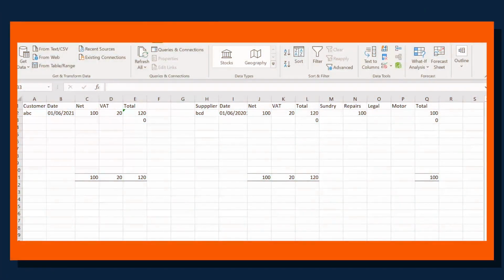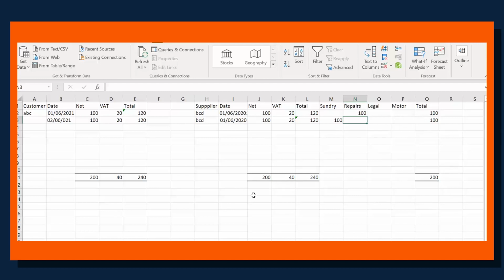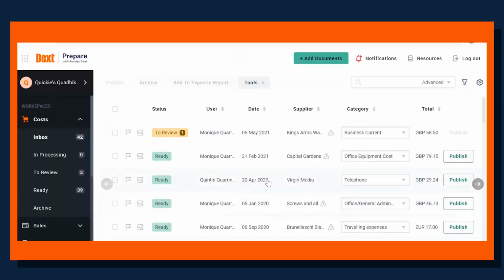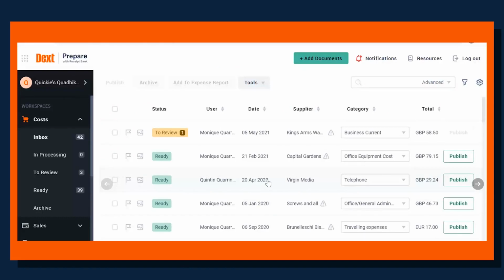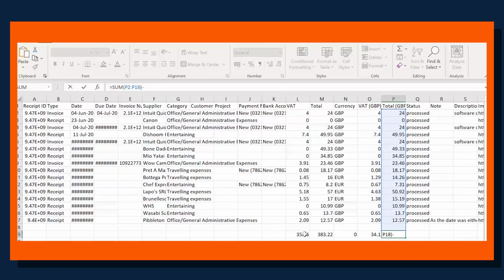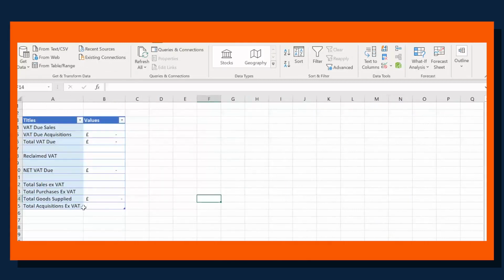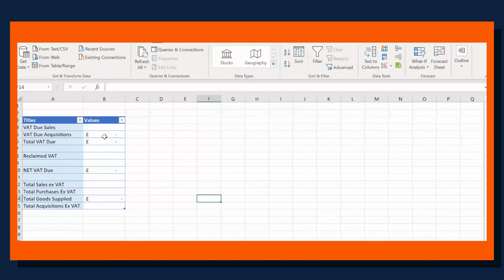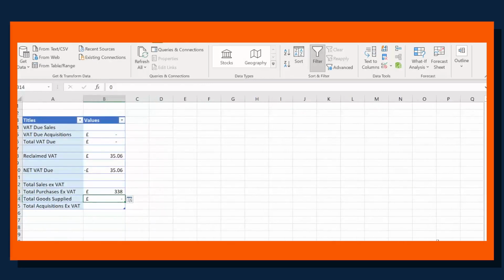How to be prepped for Making Tax Digital VAT requirements | Dext Prepare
How Dext Prepare can help accountants and bookkeepers and their clients with Making Tax Digital for VAT requirements. Use Dext Prepare to streamline and automate the process for the collection of the data which can be exported to Microsoft Excel.